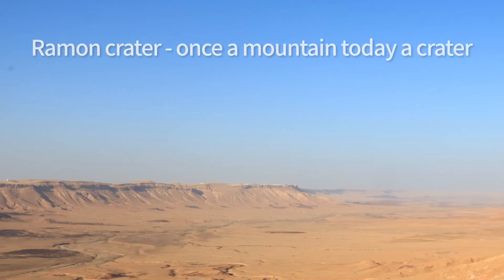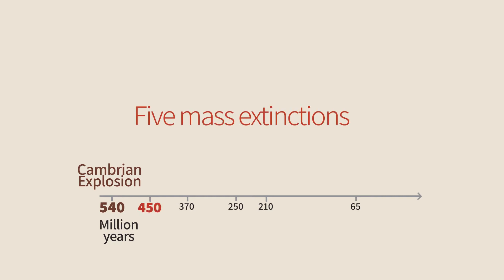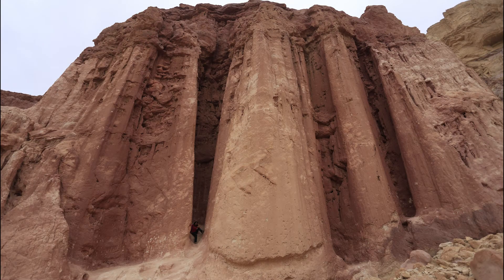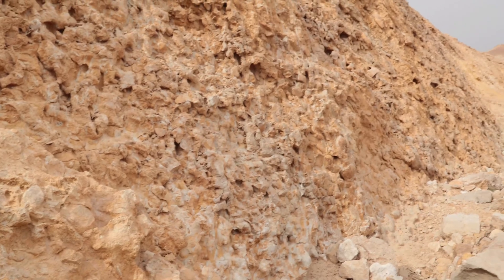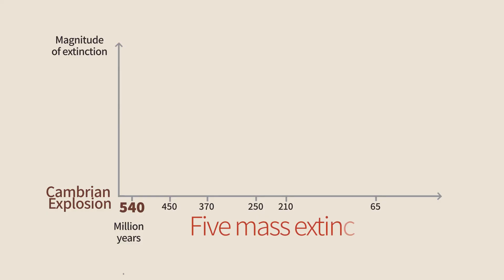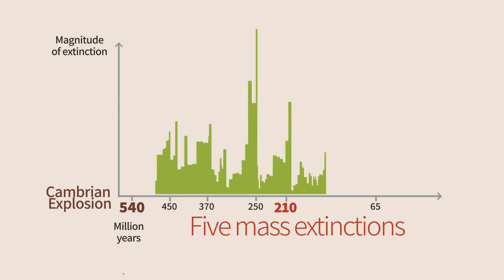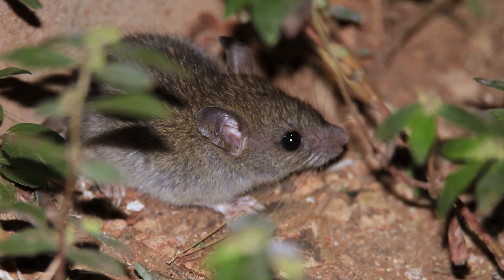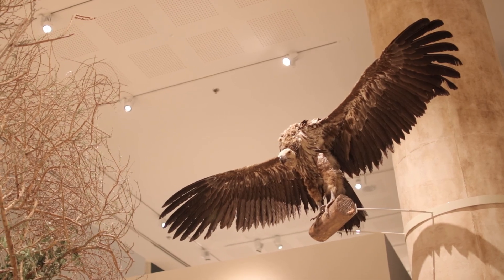A06e Biological History